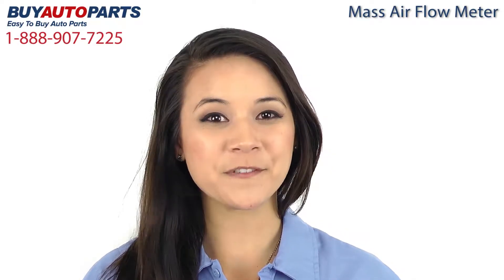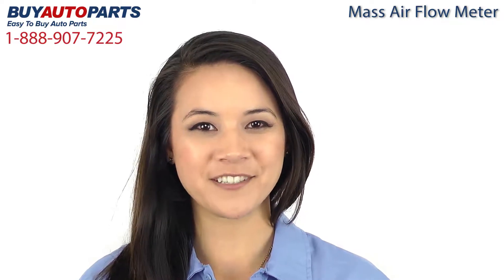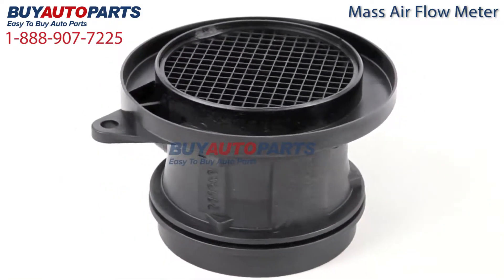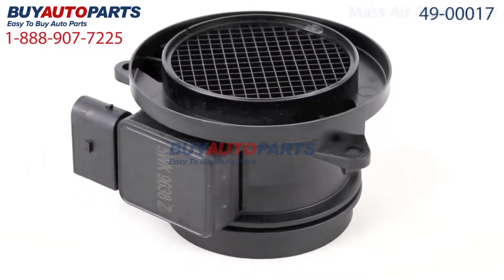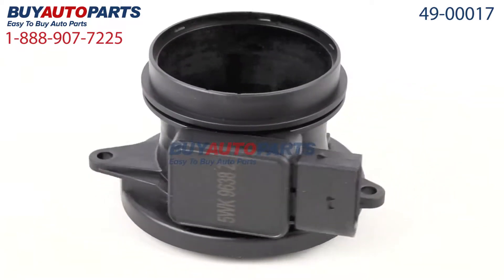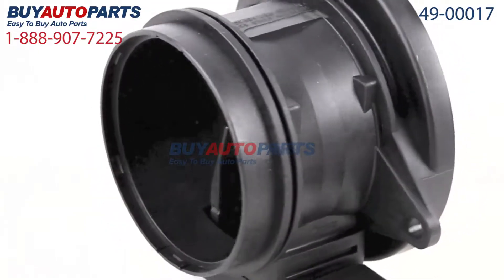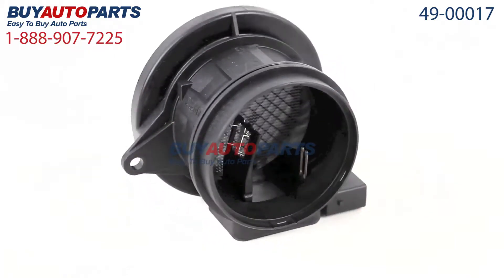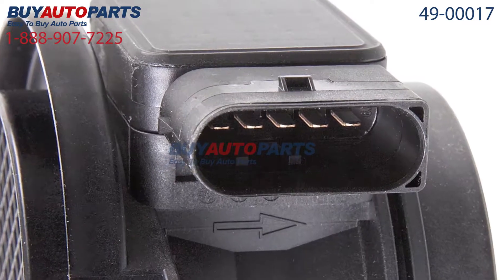Mass Air Flow Meter from BuyAutoParts - Part # 49-00017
This is a guaranteed fit replacement Mass Air Flow Meter from BuyAutoParts. This Mass Air Flow Meter fits the 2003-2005 Mercedes Benz C23.

This Mass Air Flow Meter and all of our parts ship for free and come with the support of our American auto parts specialists who are here to assist you at . Click to place your order with confidence now or give us a call if you have any questions.
All of our throttle bodies ship for free and come with a 1 year, unlimited mileage warranty.